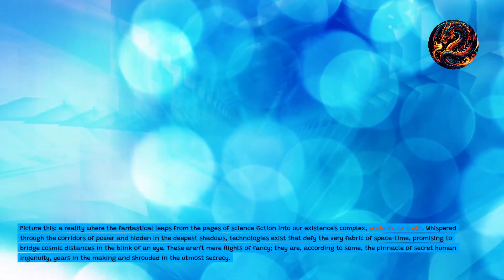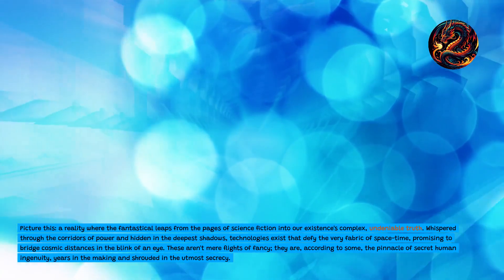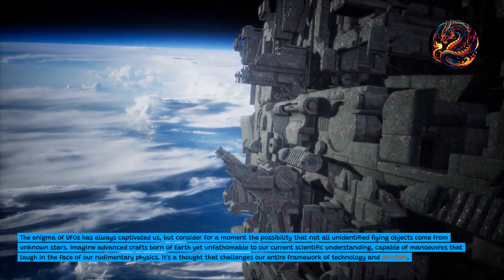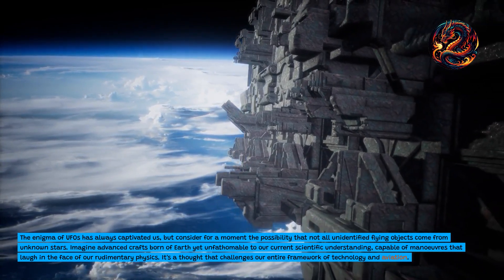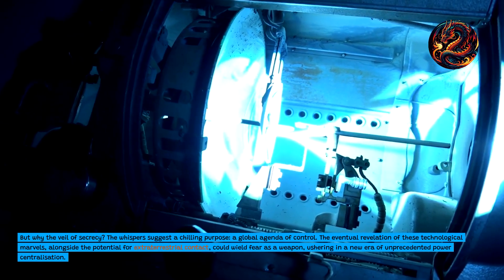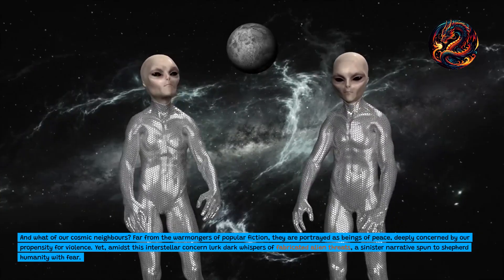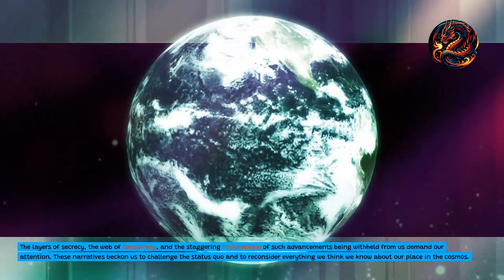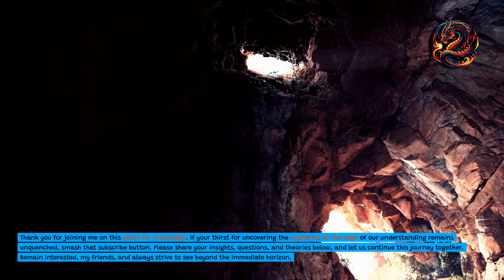Earths Hidden Tech UFOs